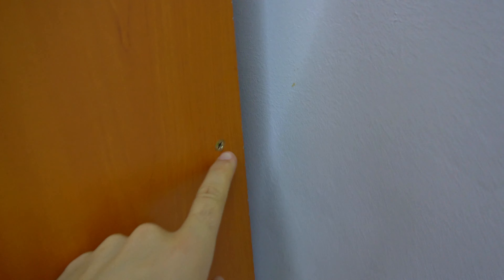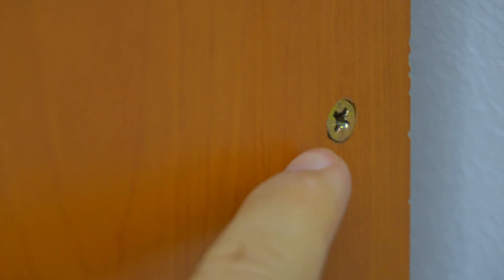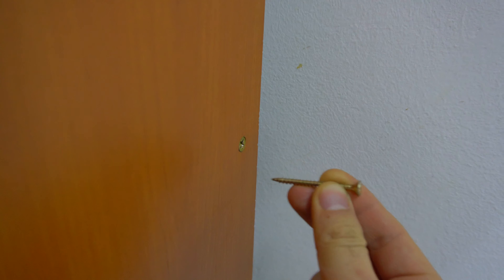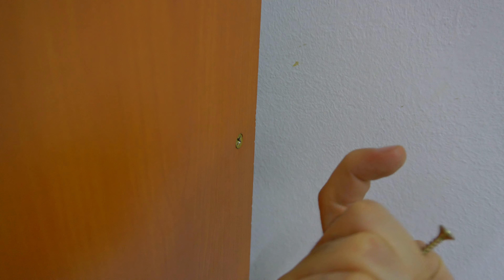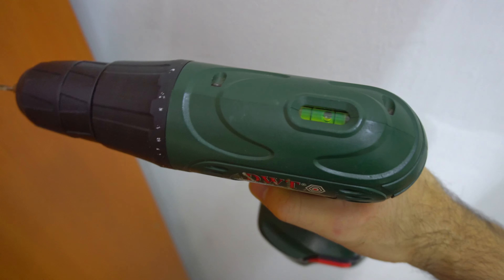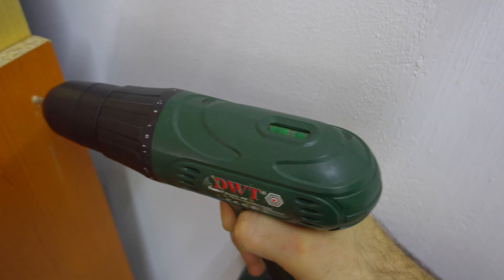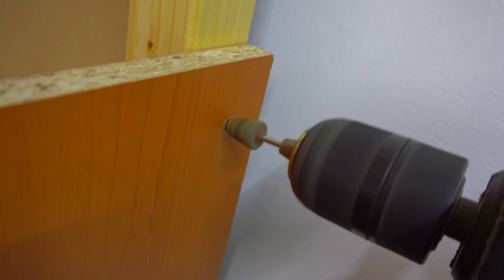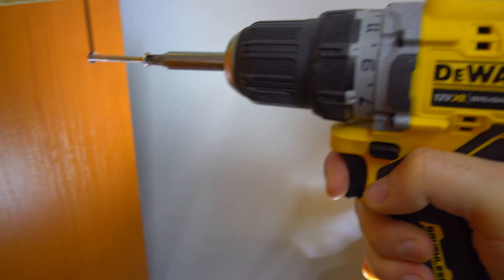Screw angle in furniture (Level on Drill/Screwdriver)